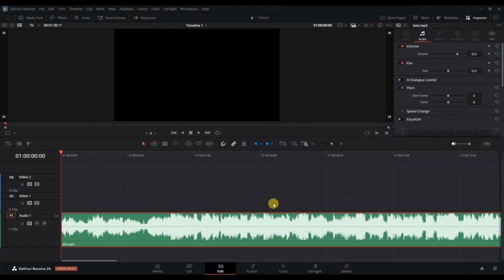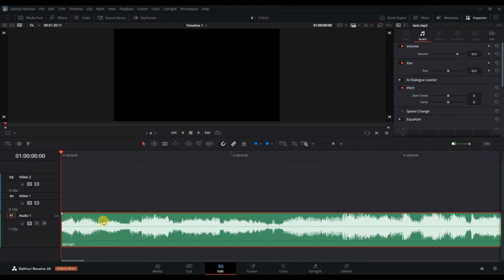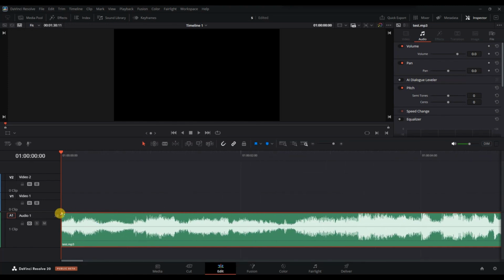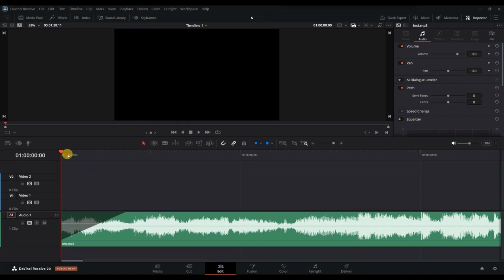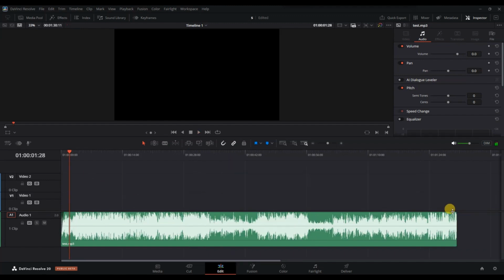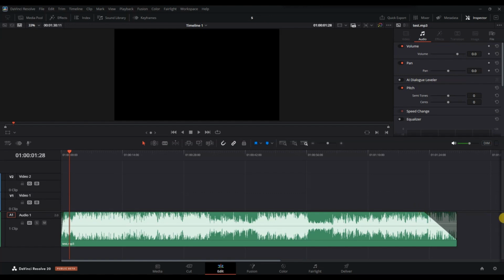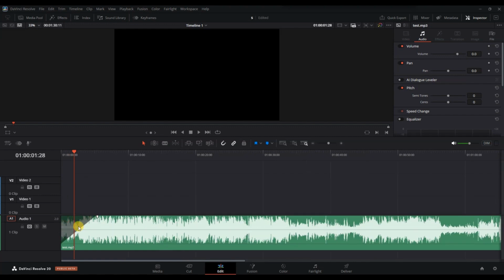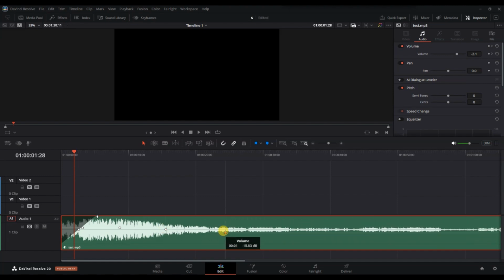How to Add Volume Fade in DaVinci Resolve 2025?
Want to make your audio transitions smoother and more professional in DaVinci Resolve? In this step-by-step tutorial, you’ll learn exactly how to add volume fade in DaVinci Resolve to enhance your audio editing workflow. Whether you're working on a film, vlog, or any video project, fading in and fading out audio can make a huge difference in your final product. We’ll show you how to fade audio in DaVinci Resolve using simple drag-and-drop techniques, how to use keyframes for more control, and how to fine-tune your sound to perfection. From beginners to intermediate users, this guide will help you master volume fading with ease.

If you have any questions, drop them in the comments and we’ll be glad to help!